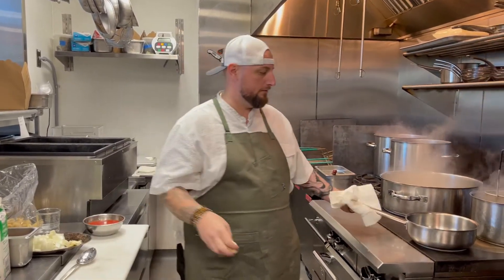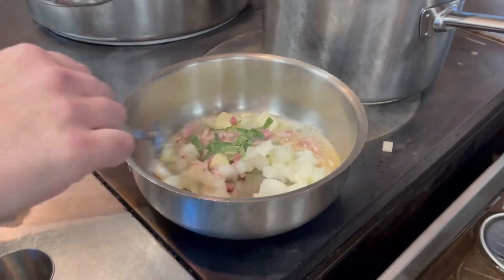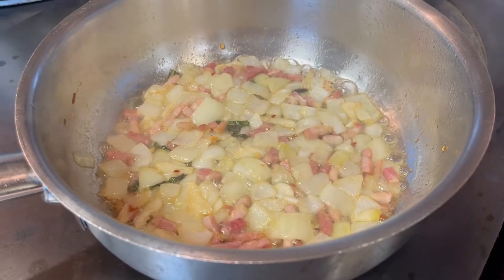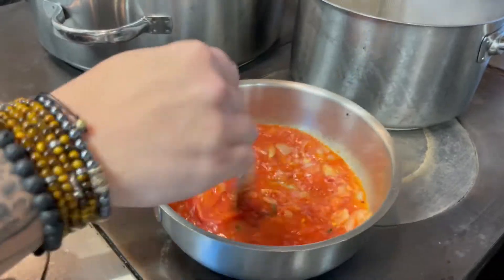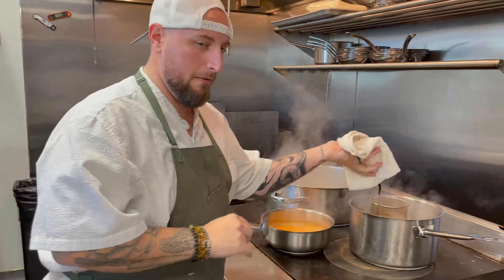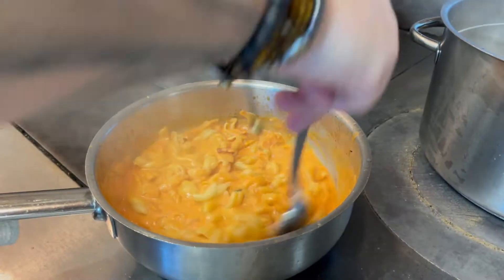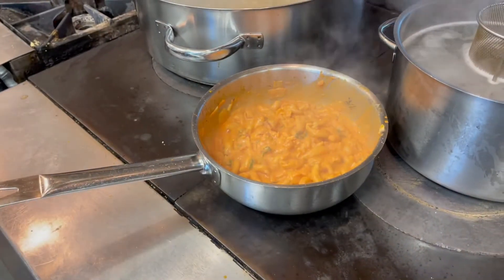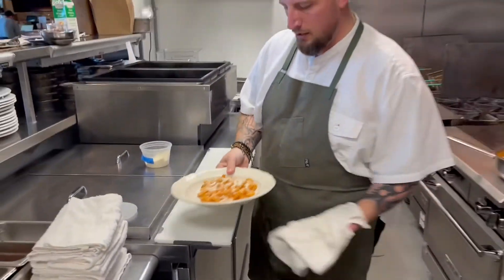Chef Pat's Vodka Sauce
8 oz of pasta (rigatoni or penne)
2 oz of pancetta
1/2 of a onion fine dice
2 cloves of garlic sliced
1/2 cup of vodka
3 tbsp butter
16 oz of pomodoro sauce
1/2 cup of cream
3 tbsp parmesan cheese
salt
5 basil leaves sliced
1 tsp chili flakes